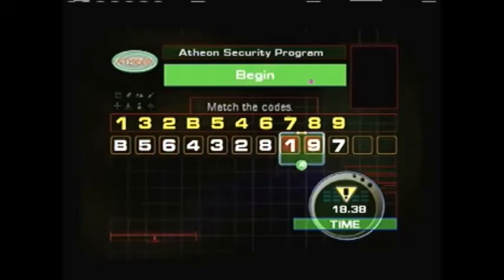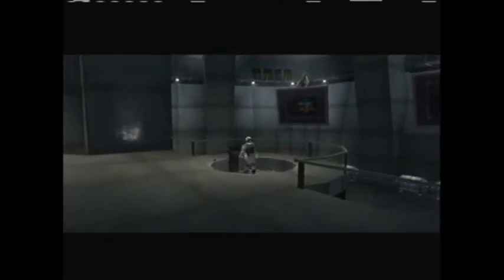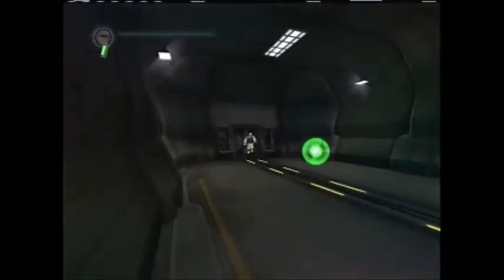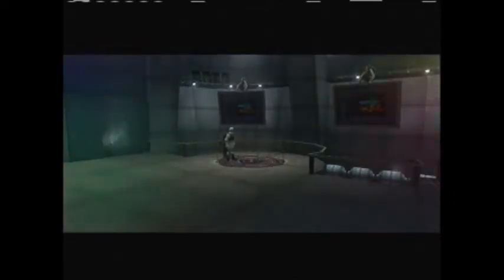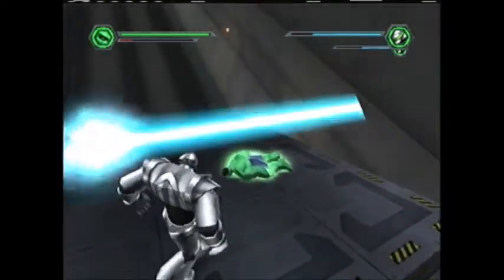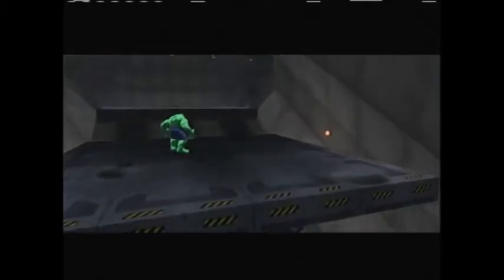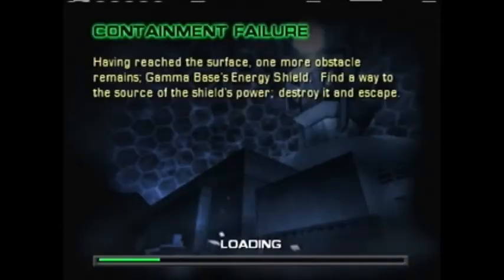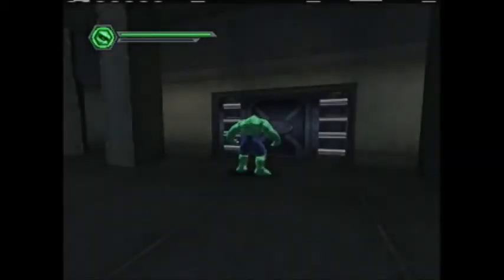Let's Play Hulk Part 4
In this episode, Bruce does some cosplay around the military base. Then his outfit gets ripped when the Hulk reemerges. This episode covers levels 11 and 12.